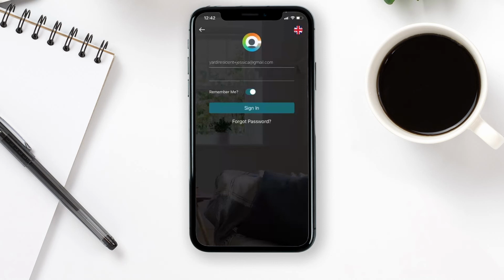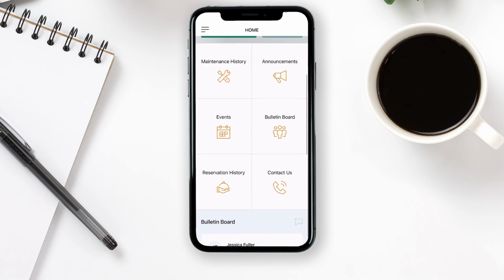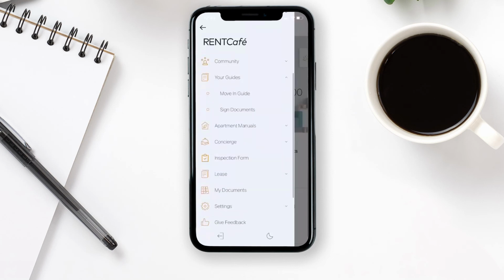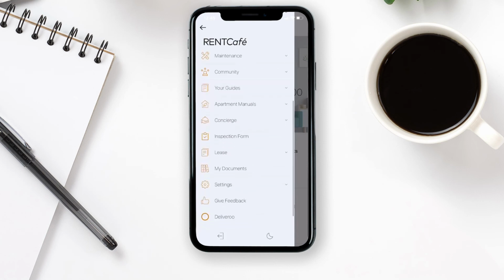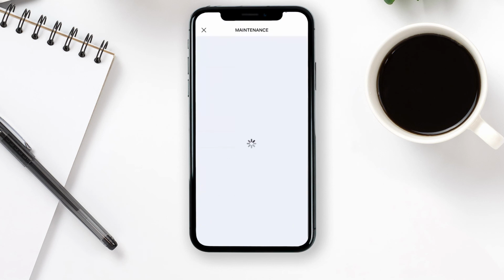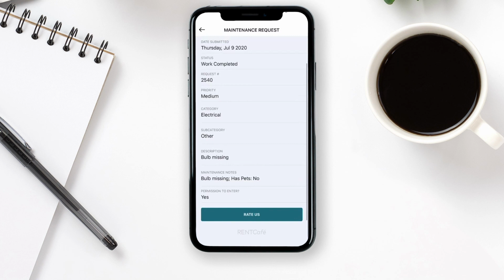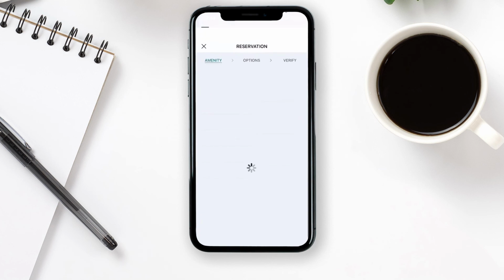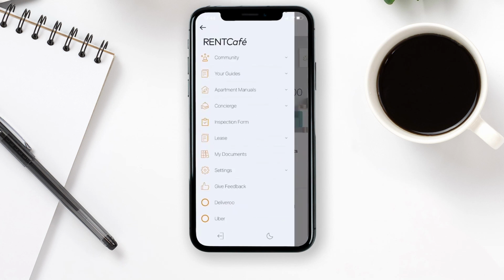Yardi Resident App Demo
Connect with your residents through a branded resident app that delivers convenience and promotes community engagement.